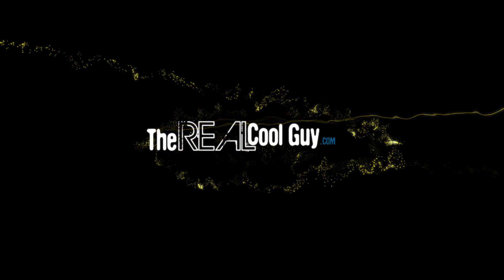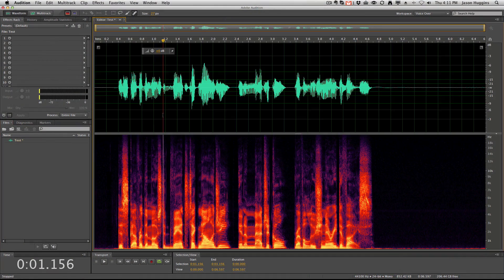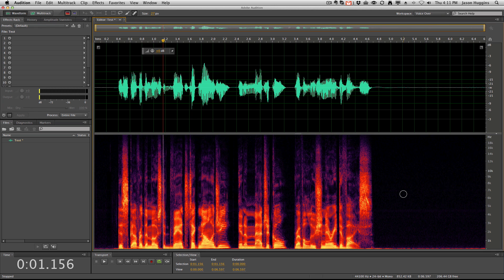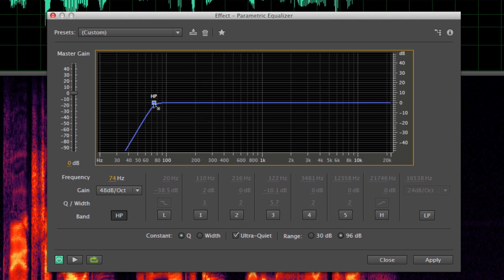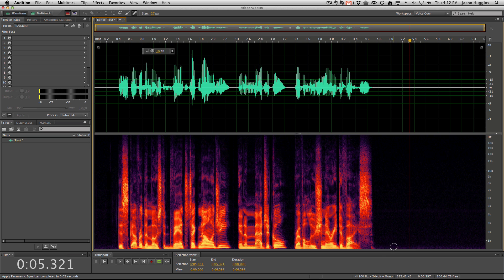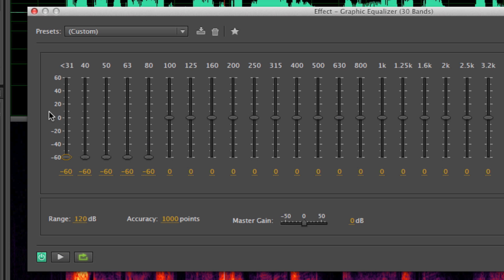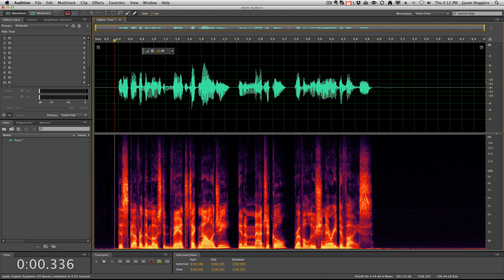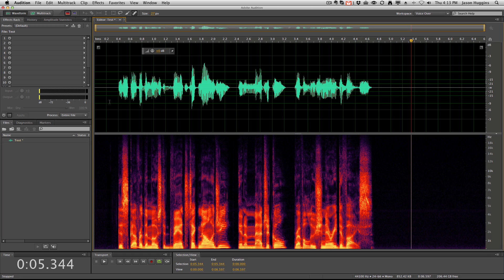Using a HiPass FIlter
This video will show you how to use a hipass filter in Adobe Audition CS6, to remove low-end noise from your audio